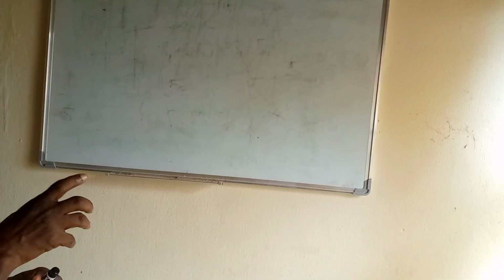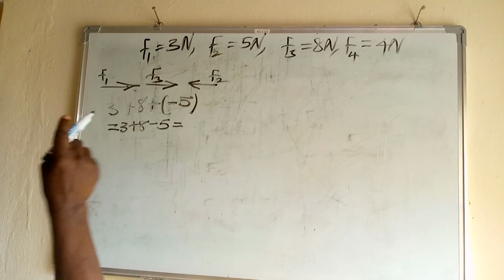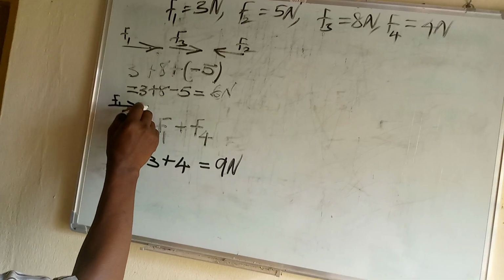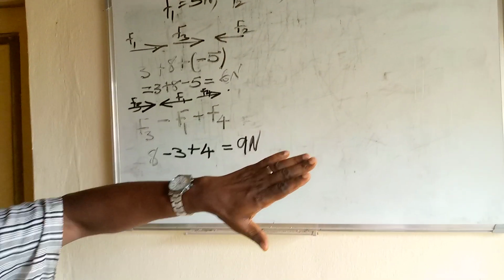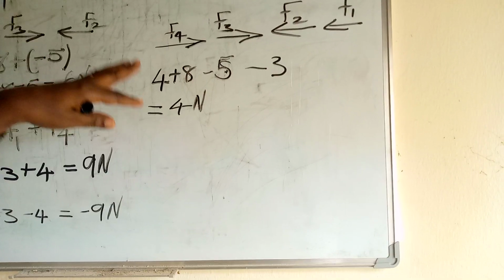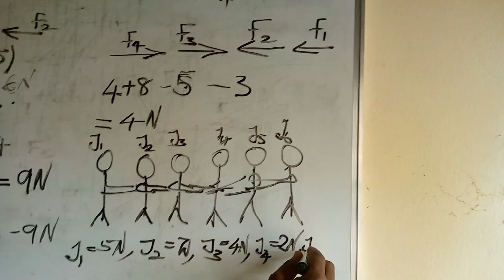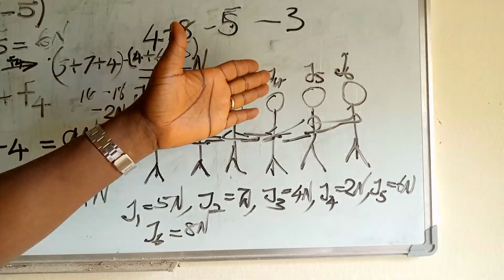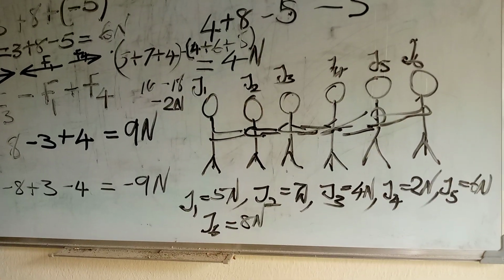Forces Part 1